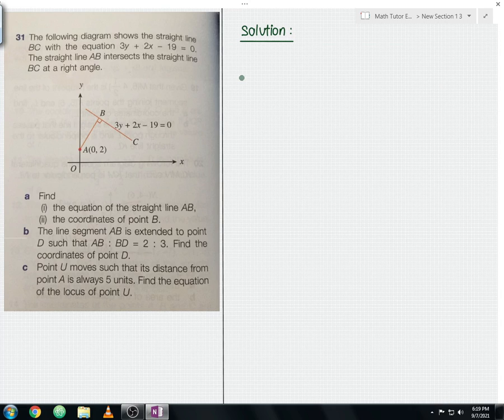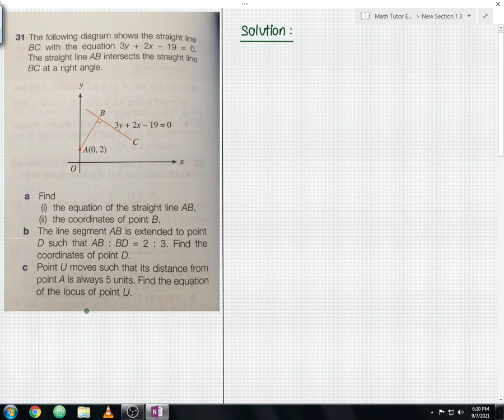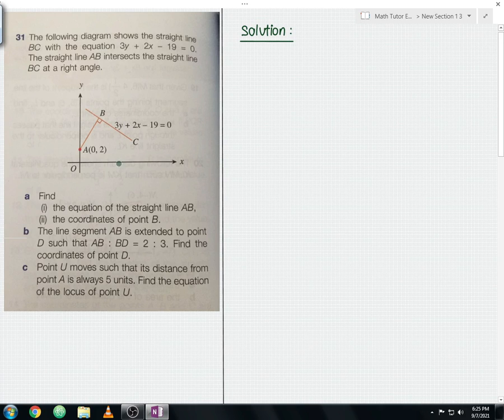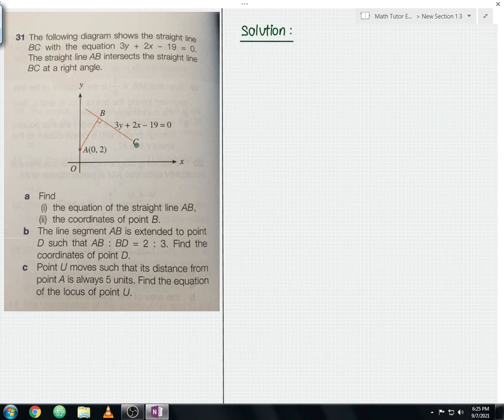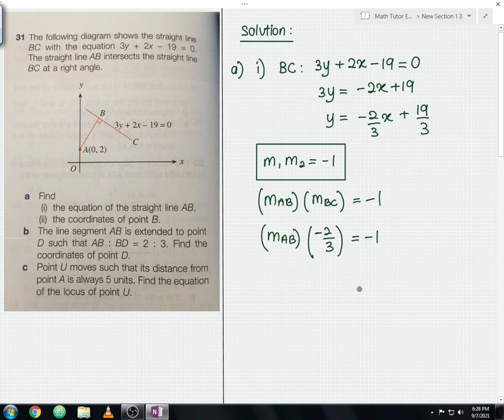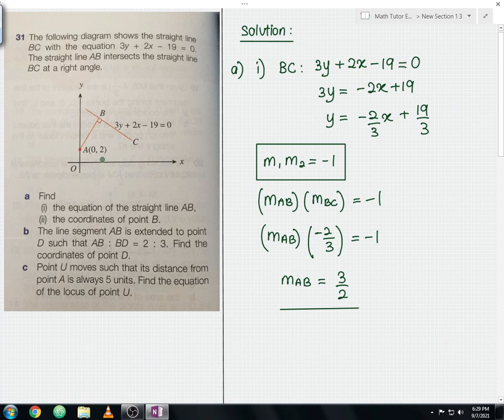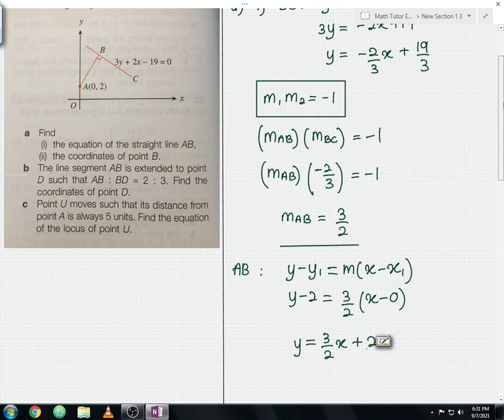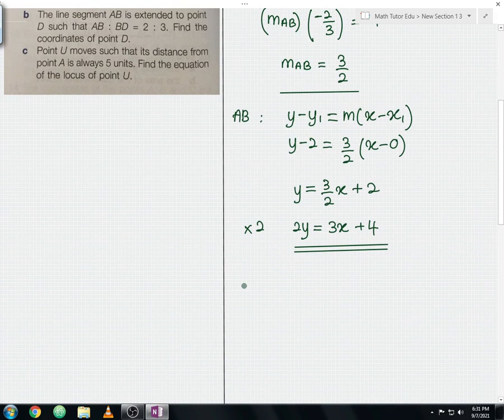Add Maths KSSM Coordinate Geometry - HOTS Question Example 4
This video shows the clear explanation of add maths from KSSM syllabus coordinate geometry HOTS question and long question example 4 from Math Tutor Edu. From now onwards, you guys can expect more add maths question in KSSM syllabus. Any doubts or feedback feel free to put down in the comment section below.

0:00 Introduction
0:24 Add Maths KSSM Coordinate Geometry Example 4 (Question)
1:34 Add Maths KSSM Coordinate Geometry Example 4 (Solution a i)
8:22 Add Maths KSSM Coordinate Geometry Example 4 (Solution a ii)
13:48 Add Maths KSSM Coordinate Geometry Example 4 (Solution b)
19:25 Add Maths KSSM Coordinate Geometry Example 4 (Solution c)

Please give extra attention to HOTS question !

I hope this add maths exercise video is useful to you.